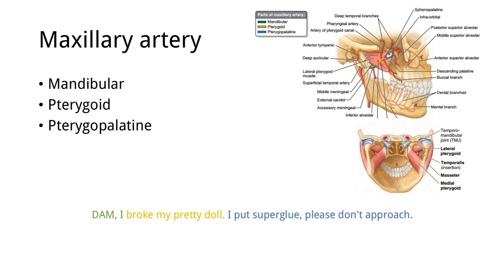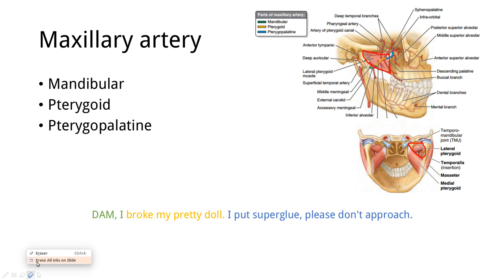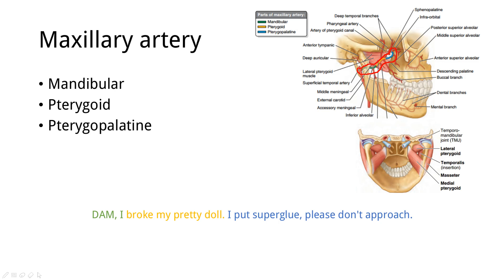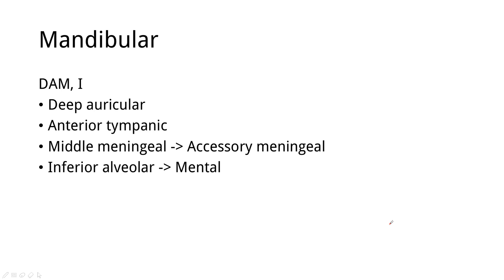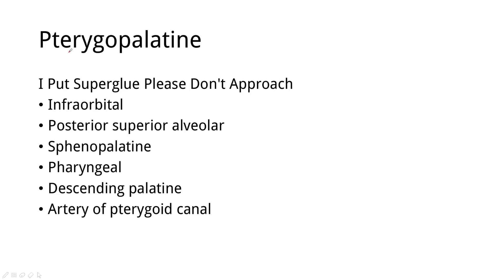Memorize the Maxillary Artery Branches In Under 2 Minutes!